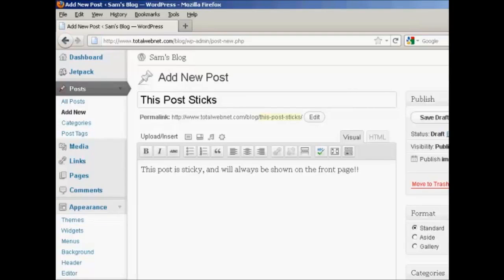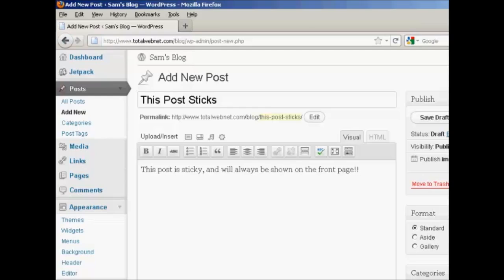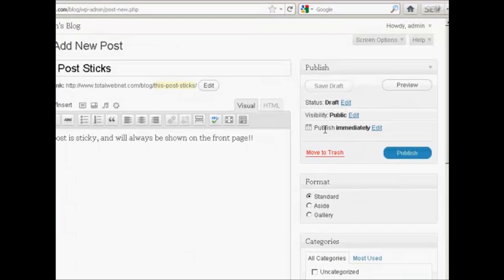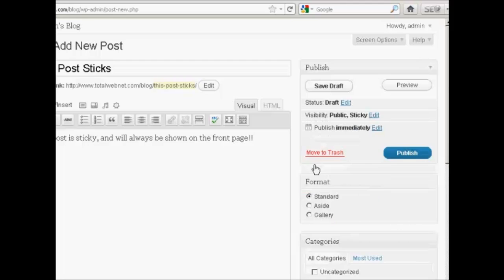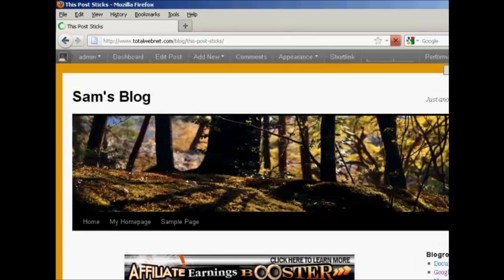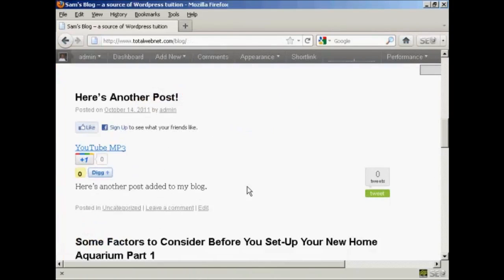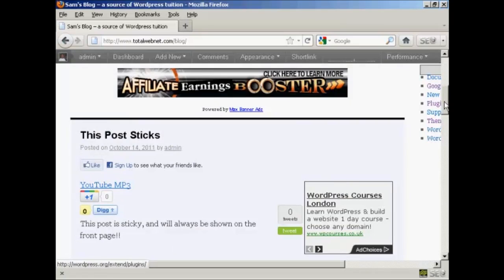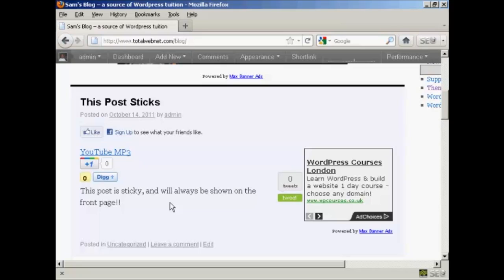How To Make A Post Sticky